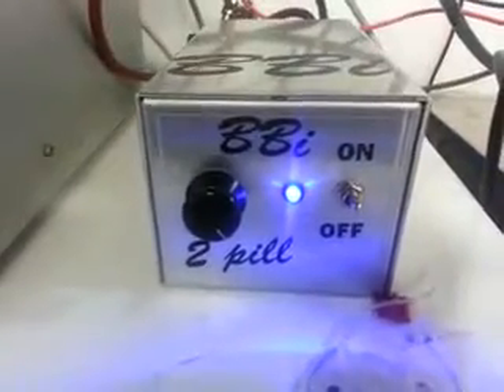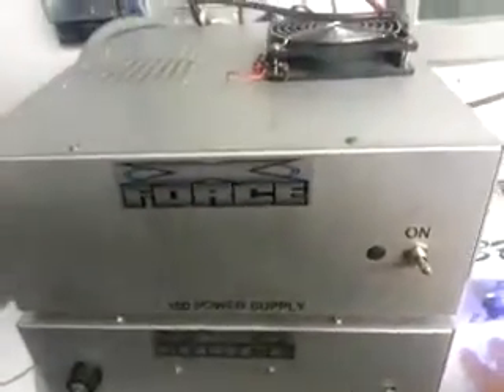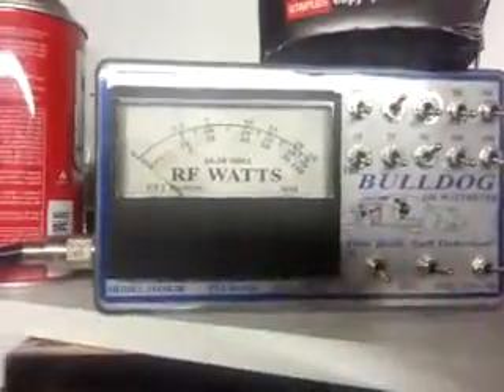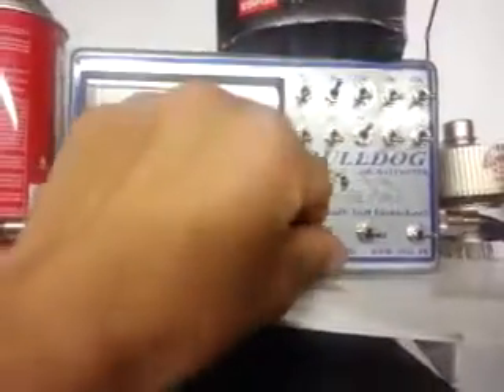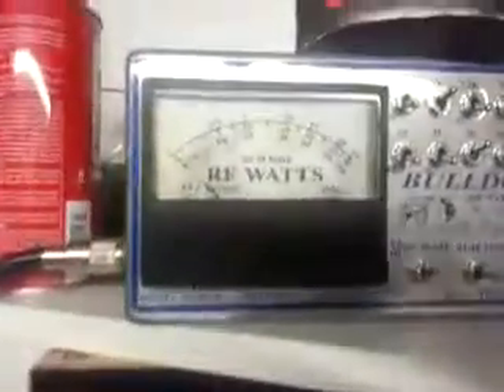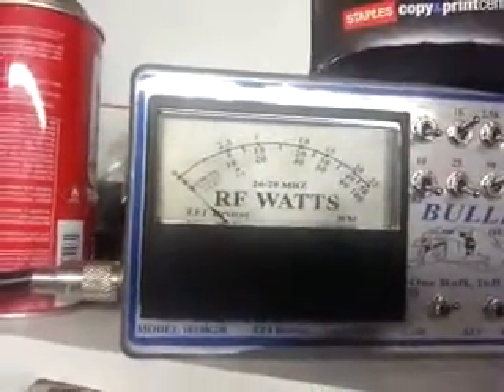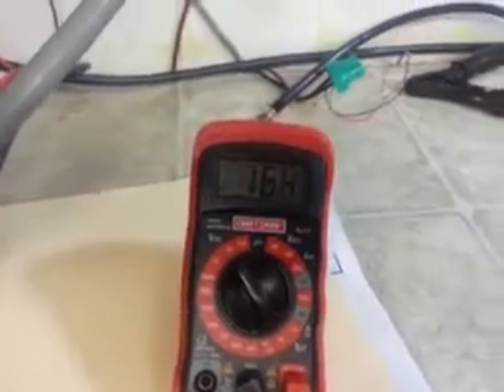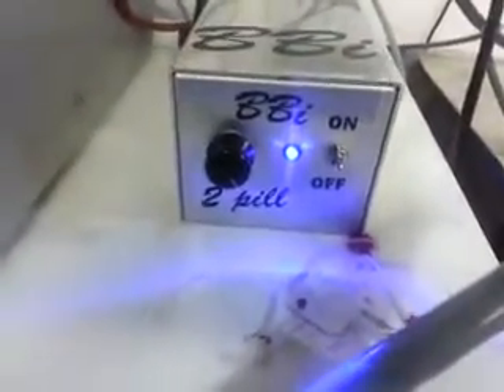BBI built 2 pill hdhd amplifier on volts 260.00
If this is something you are interested in, visit us This was only with 35w of drive. About 25 percent of what you can actually drive it with. I was bored